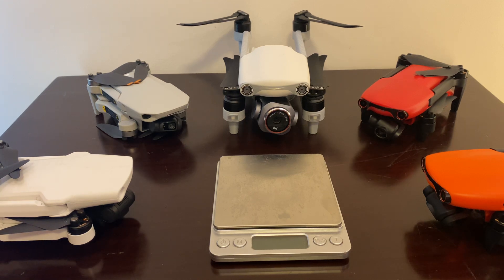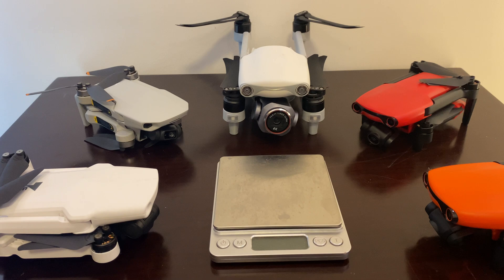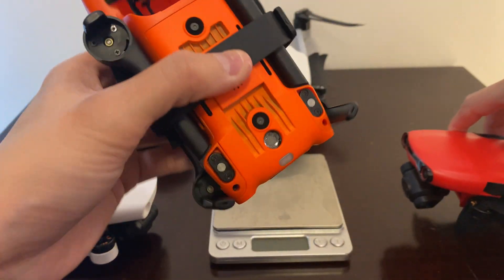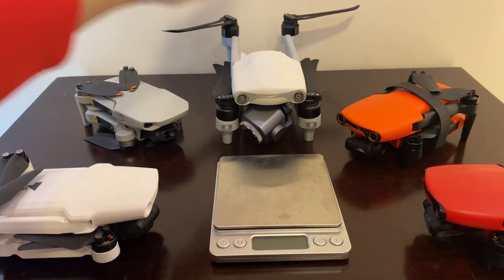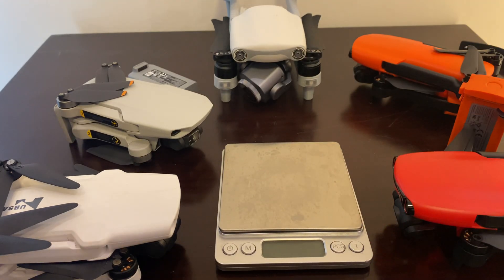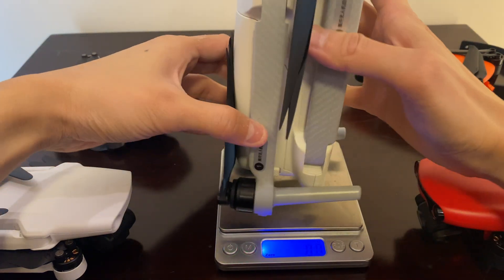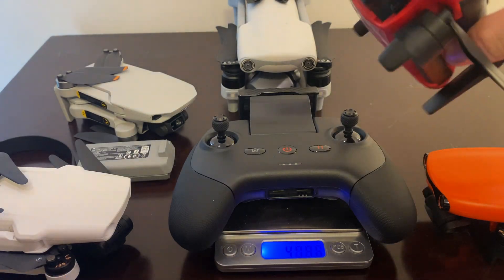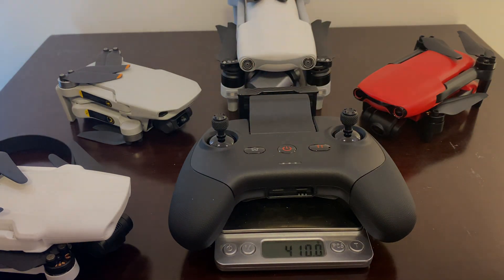Autel New Drones Comparison - Weight/Battery/Sensor/RC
Today we will be doing a simple comparison on the weight of the New Autel drones with the Dji Mini 2 and Hubsan Zino Mini SE and talk about the Camera sensor on these new drones, battery life and the RC transmitter.

Timestamp:
0:00 Intro
0:57 Camera Sensor
5:10 Weight
12:45 RC Transmitter

Where can you buy it these Autel Drones?
*Goodies will be provided for my viewers, make sure to double check with AutelPilot.

For Aliexpress order, do talk to customer service and provide reference from "The Great Explorer Youtube Channel" to redeem you discount coupon.
Autel Nano+
Autel Lite+
Autel Nano+:(Amazon)
Autel EVO 2(Amazon)

2 Bay NAS below 200USD:
Best NAS for the money:
SSD for NAS cache Storage:
HDD for Main NAS Storage:
2.5G Network card

✈️Drones & Accessories:
Hubsan Zino Mini SE

📸4K Camera:
DJI Action 2